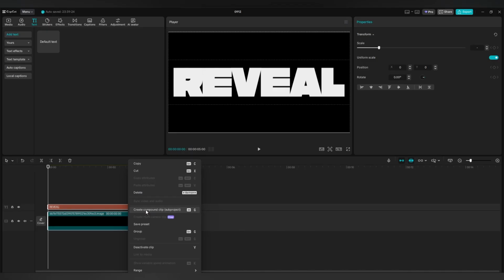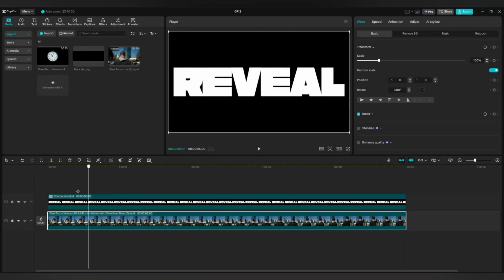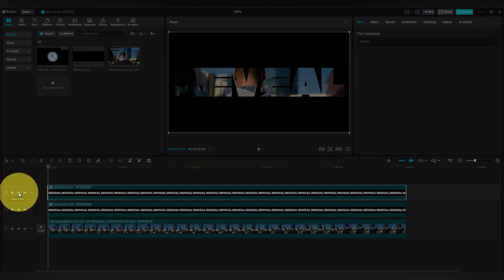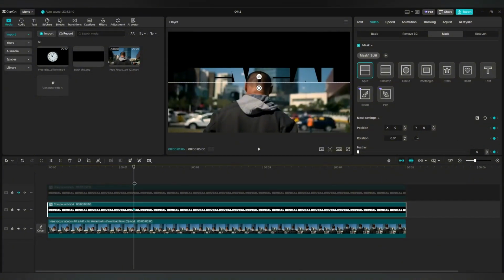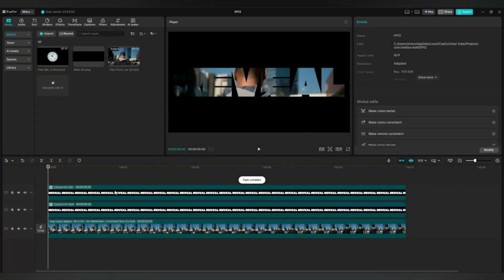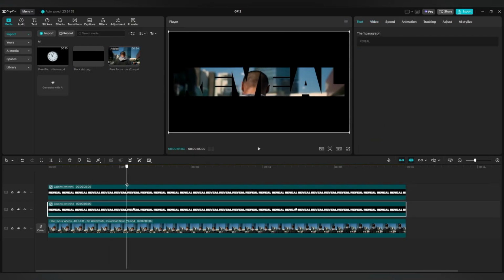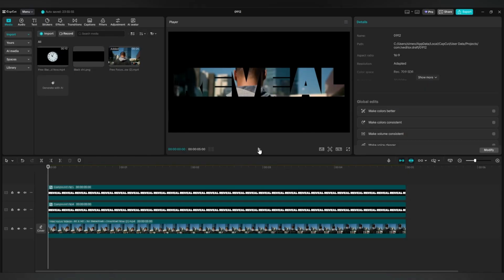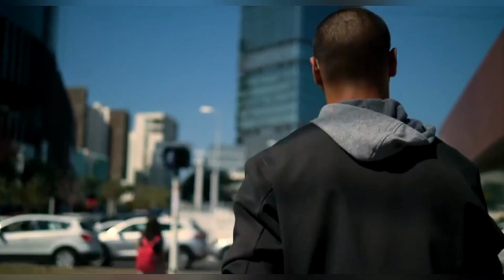CapCut Split Screen Text Effect – Make Your Edits Look Pro Instantly!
Want to make your edits look cinematic and dynamic? In this tutorial, I’ll show you step-by-step how to create a Split Screen Text Effect in CapCut — a clean and stylish technique used in pro-level edits.
Perfect for intros, promos, or tech-inspired videos, this effect helps your text and visuals work together seamlessly.

If you’re new to CapCut, check out our beginner’s guide for a complete walkthrough before trying this one.

🎧 Background music from CapCut
🎥 Watch till the end for bonus styling tips!